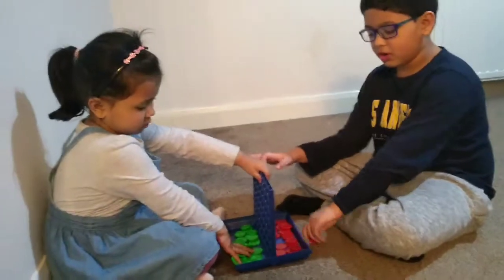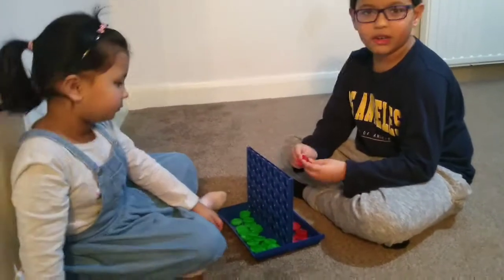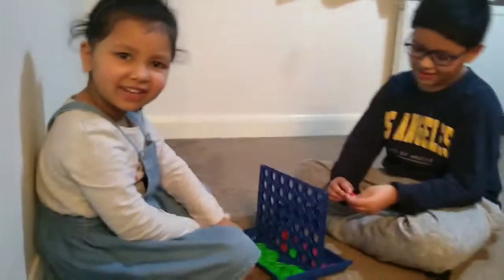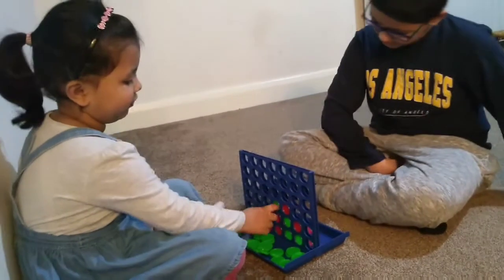Let's play 4 in a row/ কে জিতবে? ইহান নাকি পরী?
অনেক মজার একটা খেলা